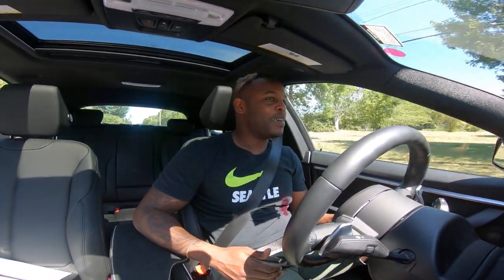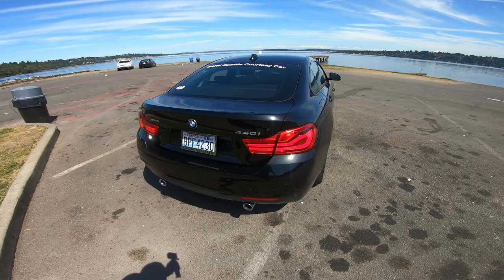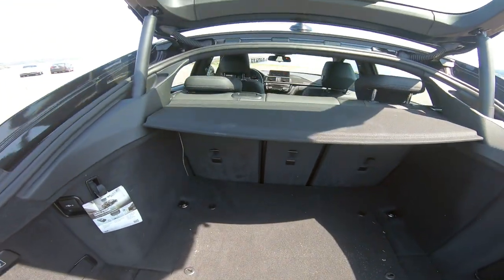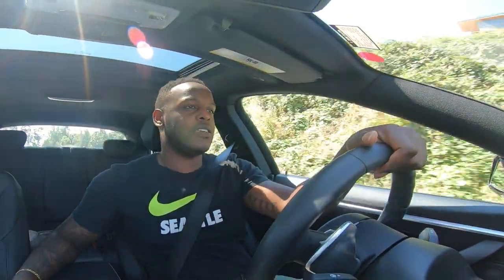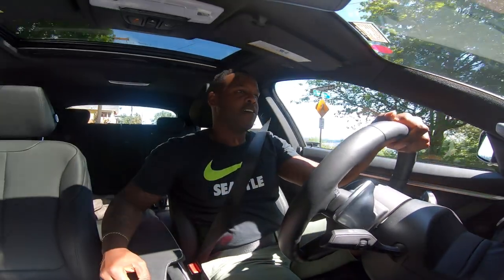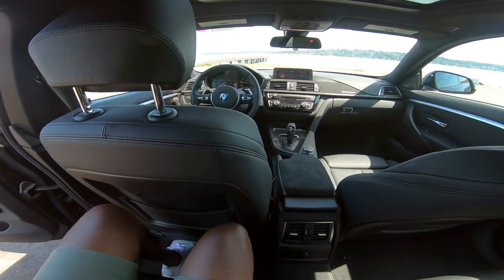2019 BMW 440I Gran Coupe with Xdrive Review! is it worth the money?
Road Runna Review presents the 2019 BMW 440i Gran Coupe with Msport. Had the pleasure of driving the car for a few weeks and wanted to provide my insight.